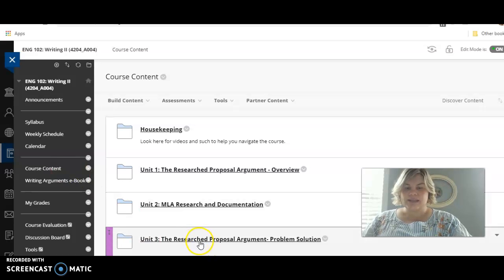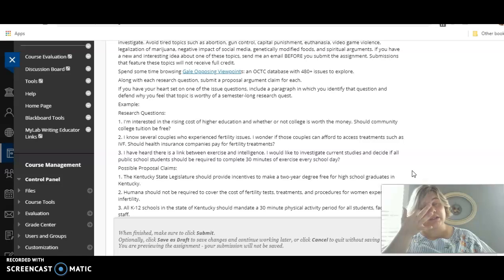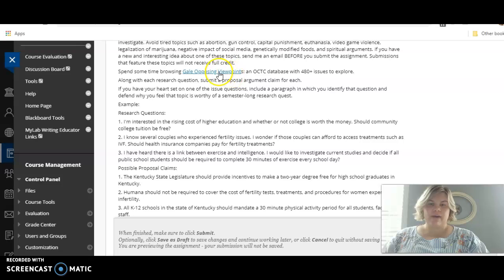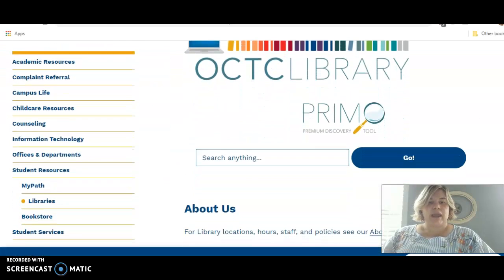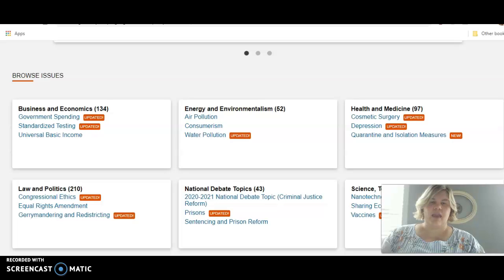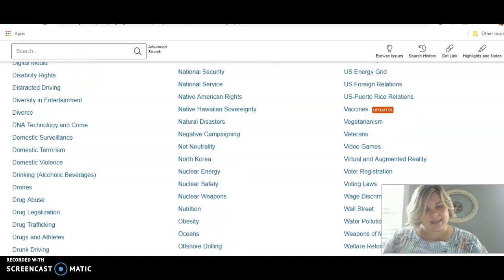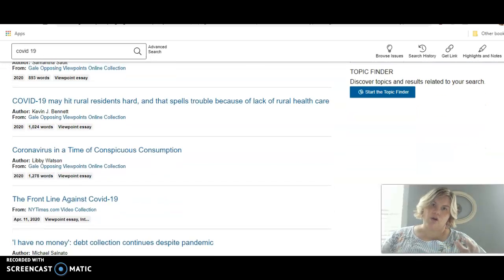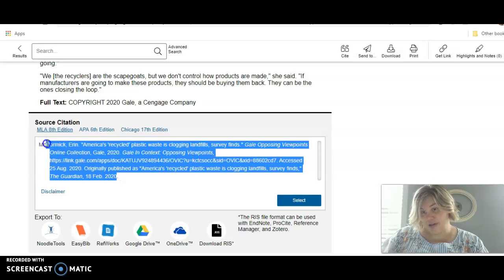Hey, Hey! Research Day!